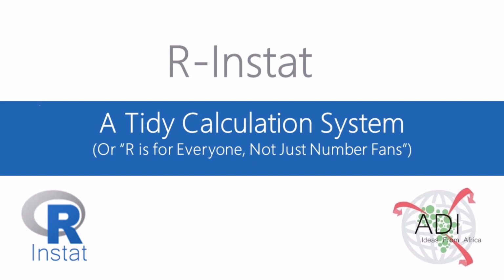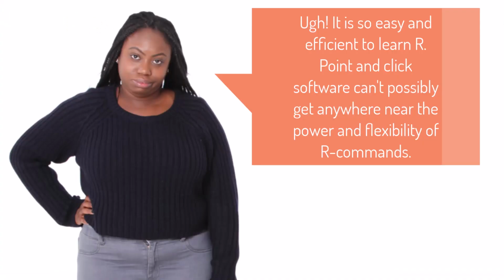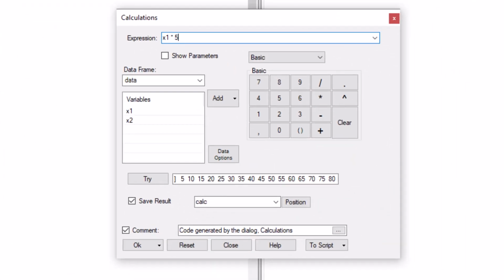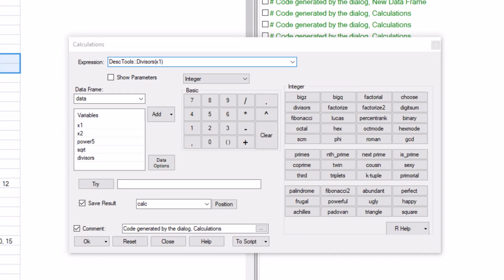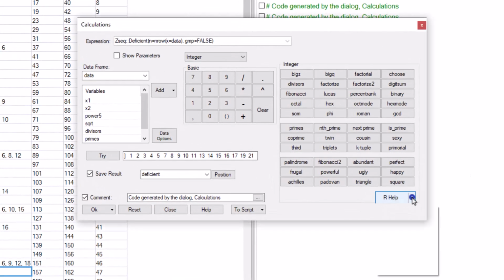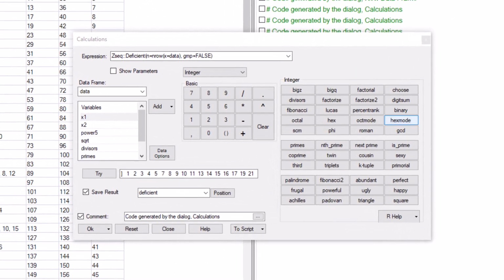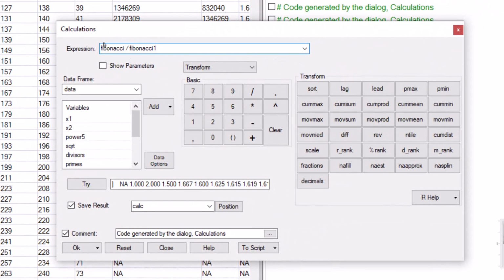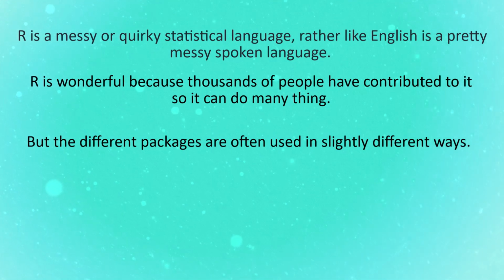R-Instat Calculator - A Tidy Calculation System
R-Instat's calculator is a powerful feature that blends the flexibility of R with the ease of use of a point and click system. Watch this video to see how it could work for you.

00:00 Introduction
01:48 3 Potential Users
03:58 Create a New Data Frame
05:13 A Basic Calculator
08:36 The Maths Keyboard
09:44 The Integer Keyboard
10:39 Prime Numbers
12:06 Abundant Numbers
12:58 Deficient Numbers
17:00 Introducing Fibonacci Numbers and the Golden Ratio
17:45 Fibonacci Numbers in R-Instat
25:07 Reflections